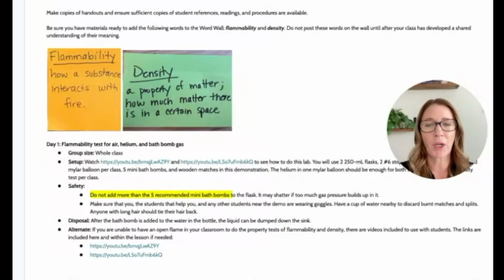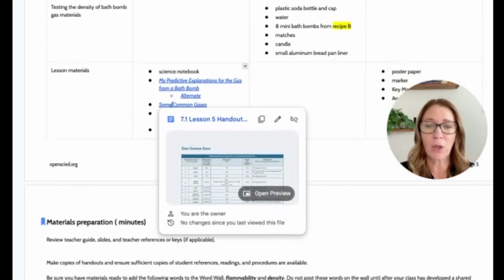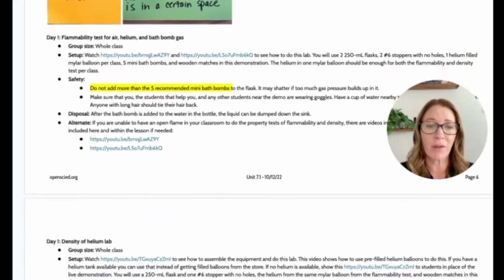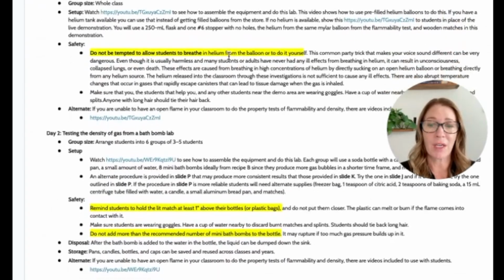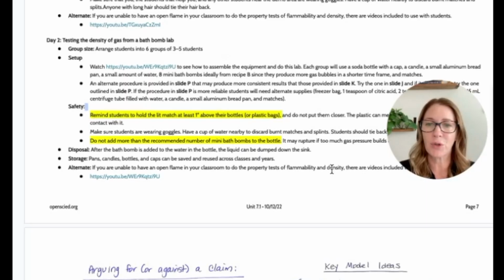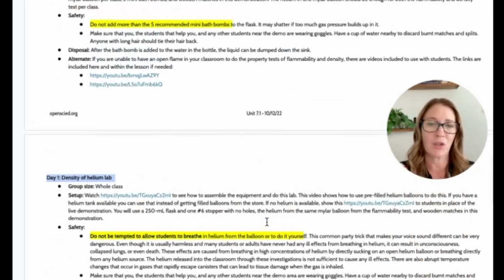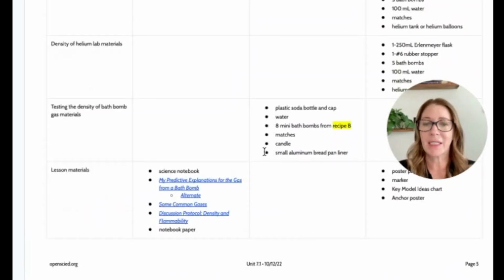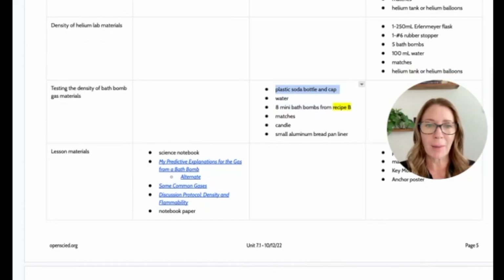7.1 Lesson 5 Prep